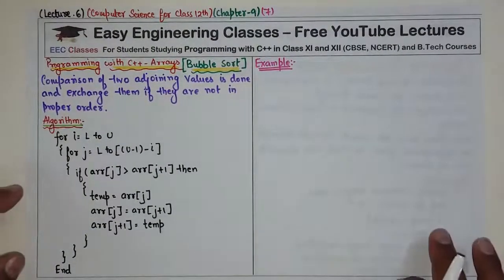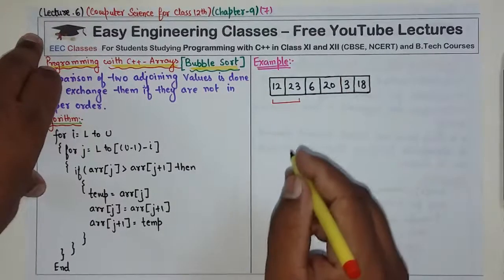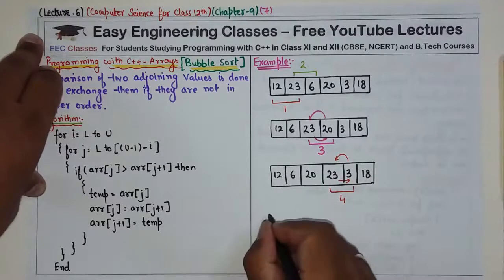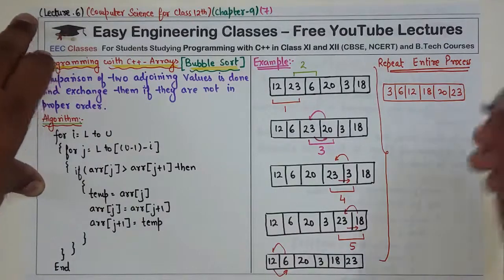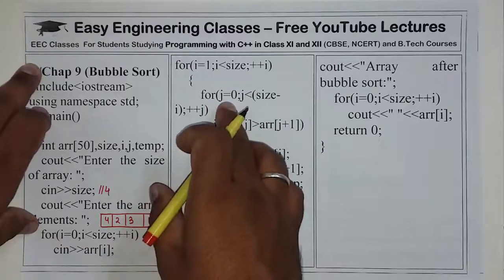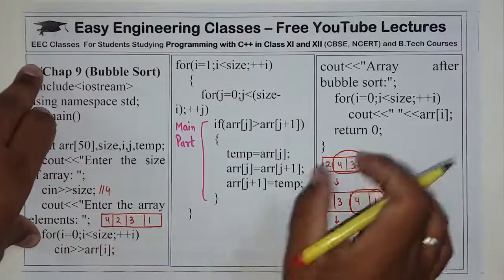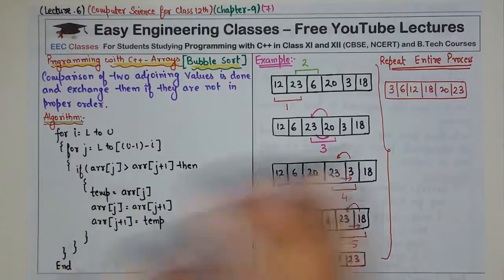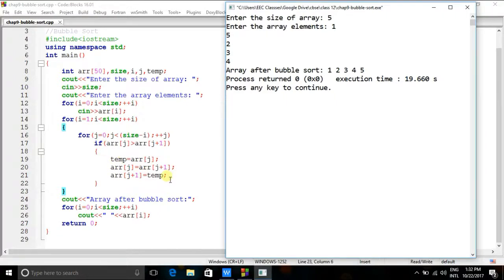C++ Sorting in Hindi - Bubble Sorting Technique with Complete C++ Programming Code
C++ Tutorial in Hindi – Arrays: Bubble Sorting Technique with Complete C++ Programming Code

C++ Lectures in Hindi
C++ Tutorial for Beginners in Hindi
Programming with C++ for CBSE, NCERT
Class 12th Programming with C++

Links for GATE/UGCNET/ PGT/ TGT CS Previous Year Solved Questions